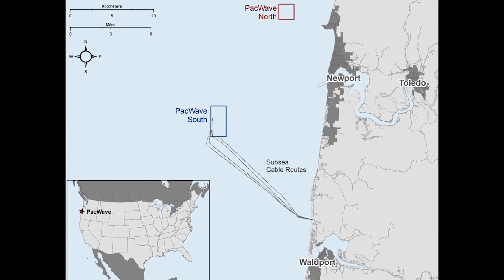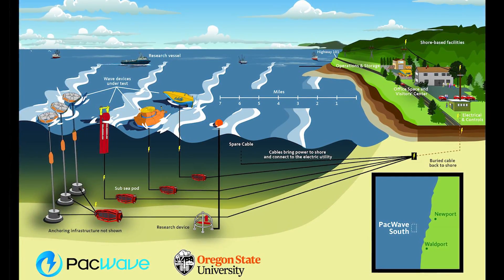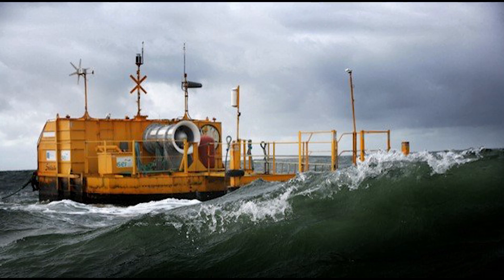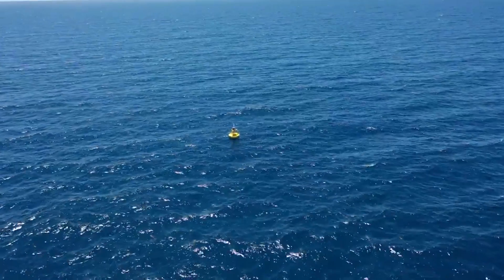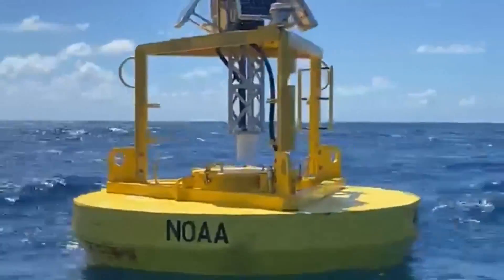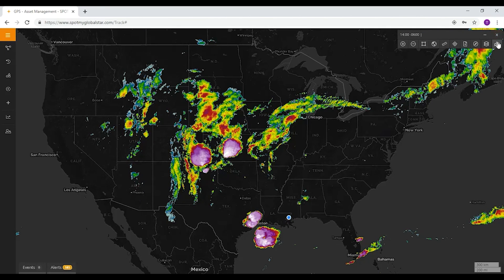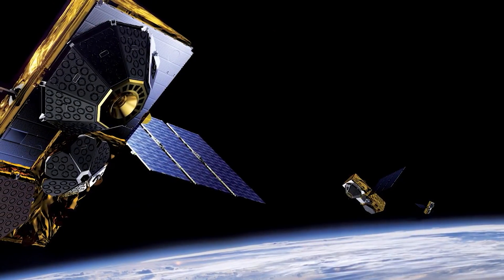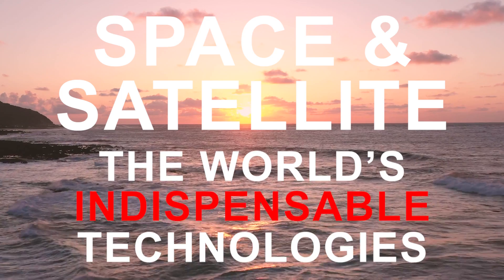Harnessing the Ocean's Energy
The Earth is embraced by its oceans and seas. And so are we. Scientists estimate that waves washing up on America’s coastline contain enough to meet the power needs of two-thirds of its homes and businesses.

The world needs that power. Experts believe the world will need 50 percent more energy by 2050 than it does today. To protect our planet, much more of that energy needs to come from renewable sources. But capturing it from the sea is hard.

To speed progress, Oregon State University used funding from the US Energy Department to build two unique testing platforms for wave and tidal energy systems. Called PacWave, they provide test beds connected by undersea cables to the onshore electrical grid. Dozens of undersea energy converters can be tested at the same time. It is the world’s first low-cost, high-performance facility for testing ocean energy.